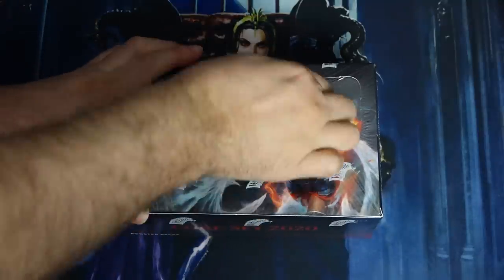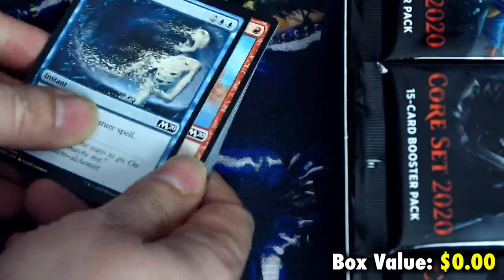Let's Have A Booster Box Battle! Throne of Eldraine vs. Core Set 2020! | Magic: The Gathering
Want to see my latest card sleeve review on BCW Elite Guard, KMC Super, Dragon Shield and More?